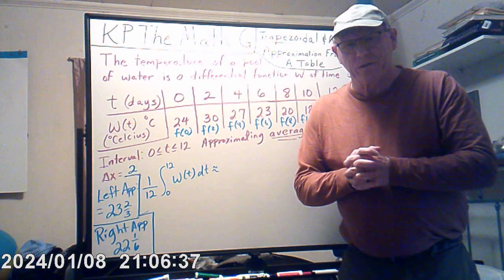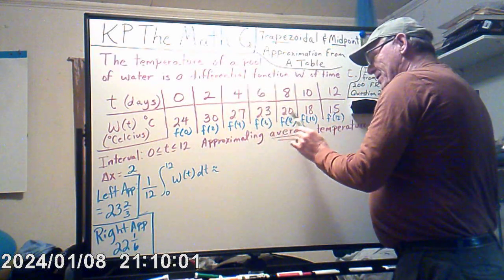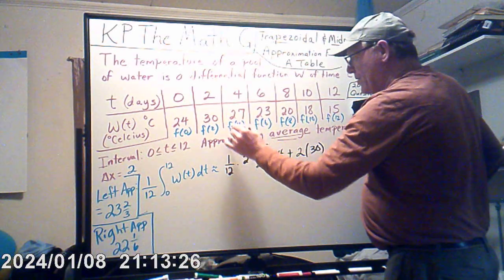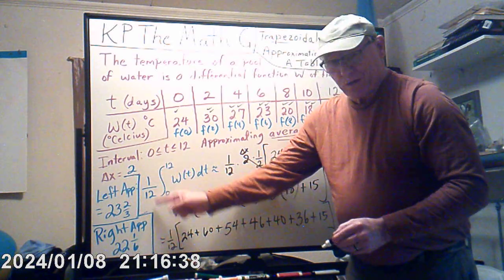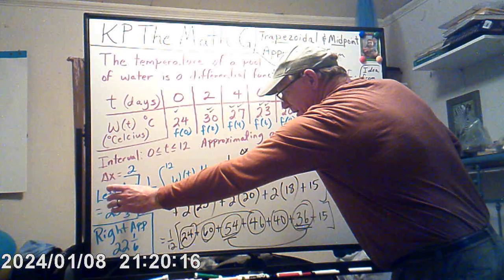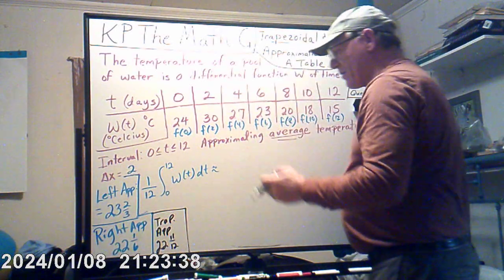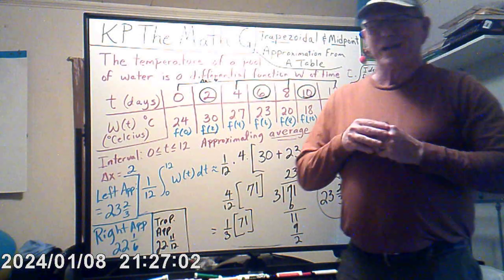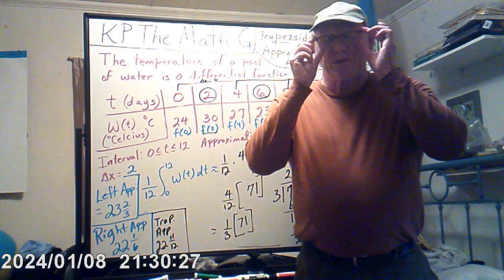Approximation From A Table: Trapezoidal and Midpoint Approximations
In this video, I approximated average temperature from a given table involving time t in days and W(t) in degrees Celsius using both trapezoidal and midpoint approximations.